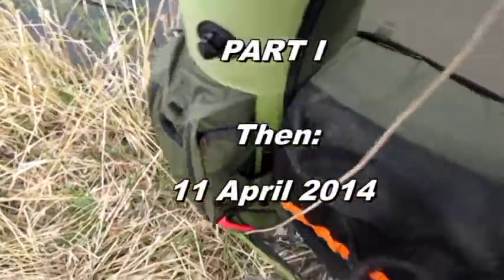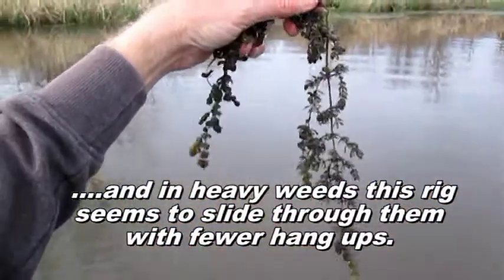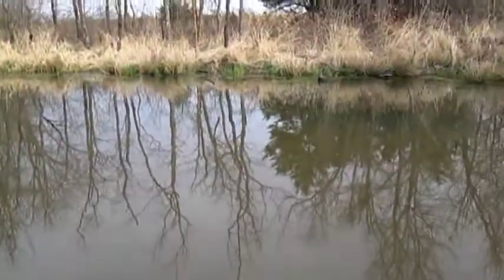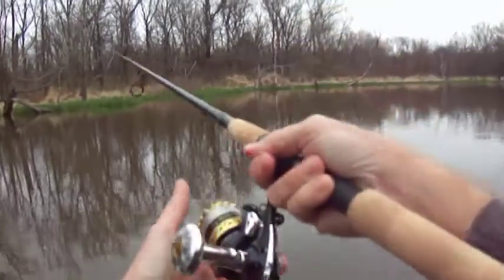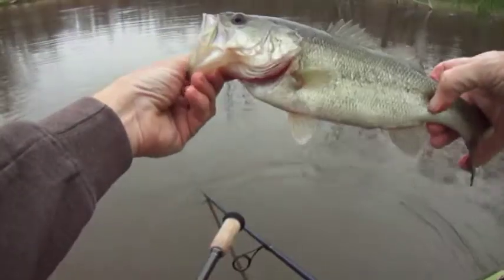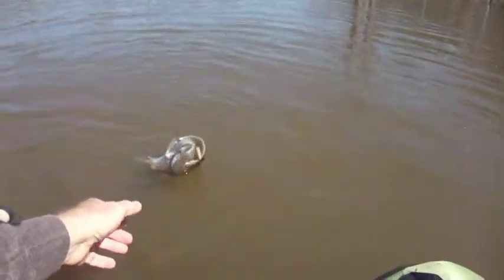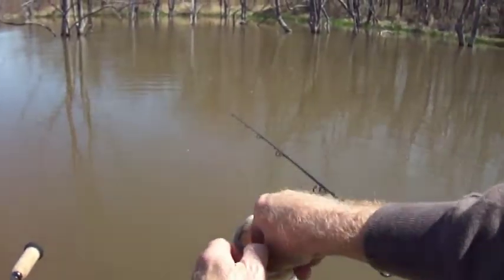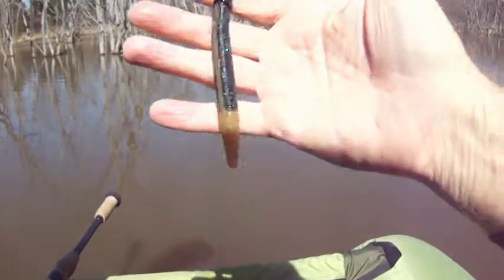Spring Pond Bass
Video shows active bass relating to the shallows and a very slow presentation in a Missouri Department of Conservation pond.  Water conditions on 11 April 14 were cold (low 50's) and muddy.   It will be interesting to show differences after things warm up in a few weeks, so stand by for Part II.
Products featured in the video include:
1.  Bear Paws Hippie Sticks.
2.  K&J Tackle Wacky RIG'R.
3.  Wave Spin Reels (DH 3000 Model).